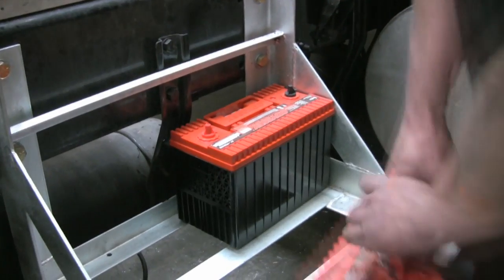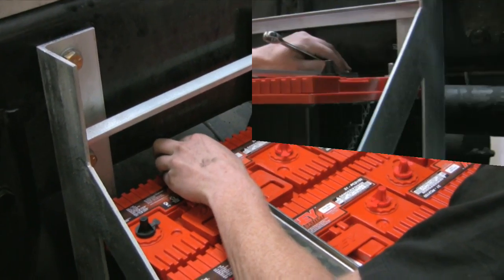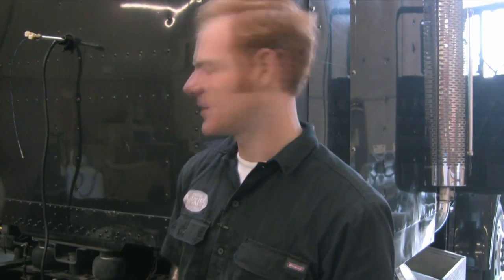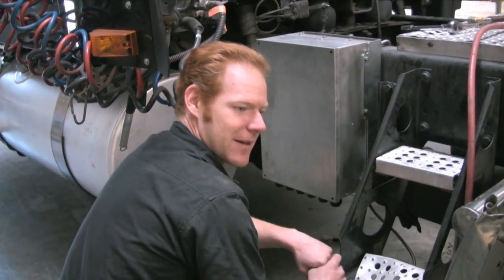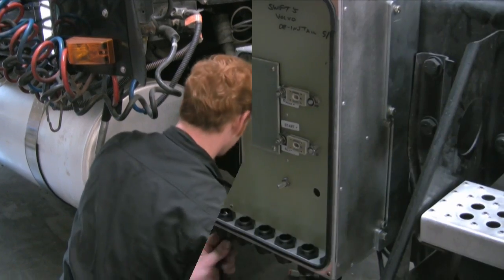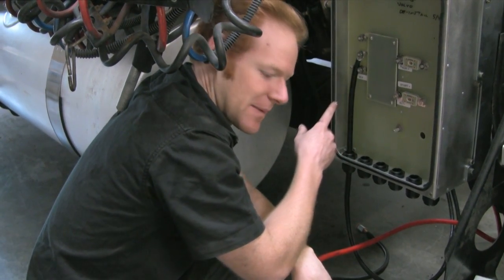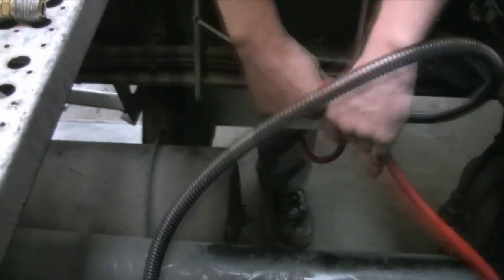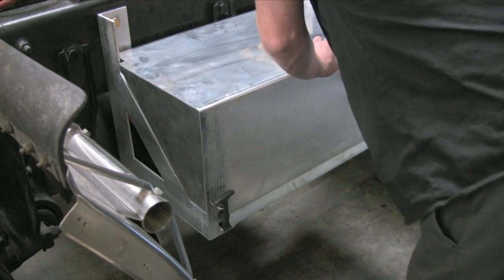ClimaCab Electric APU: Battery Installation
This video covers the installation and wiring of the AUX battery bank.